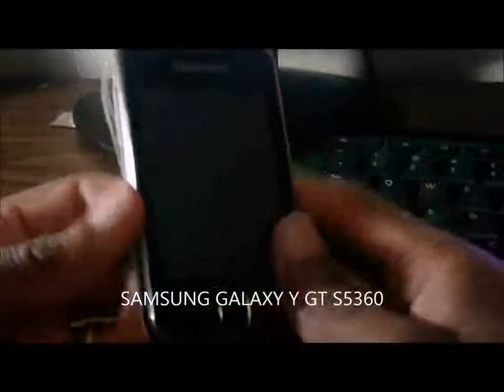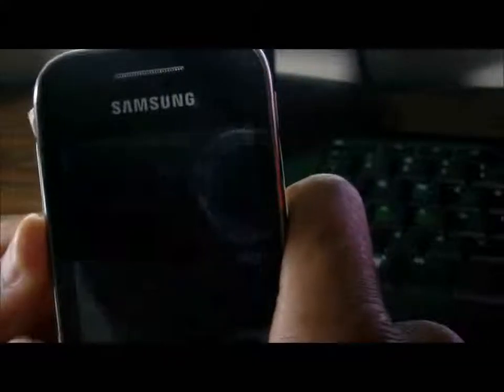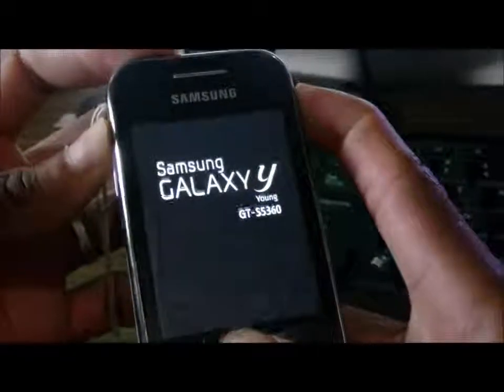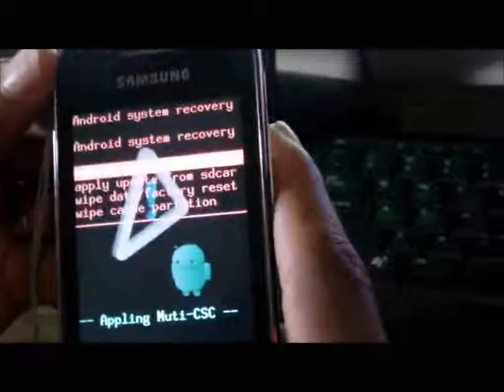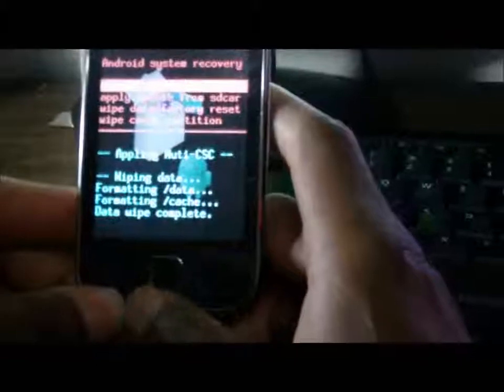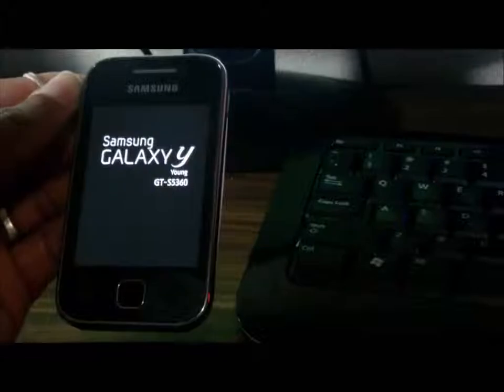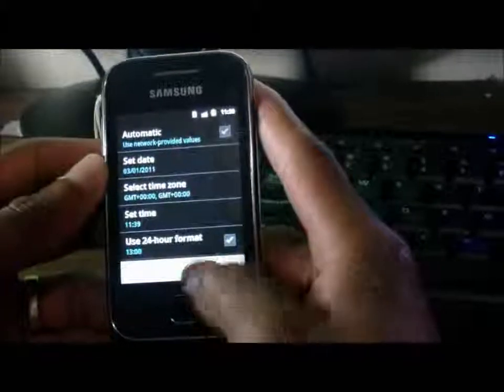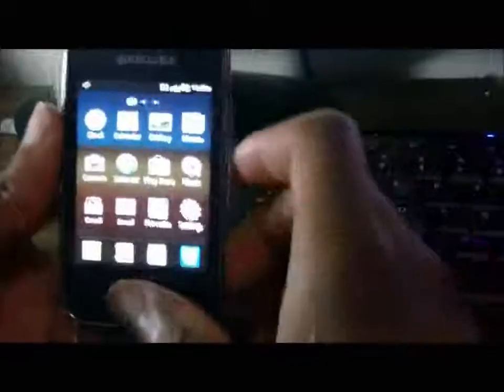Samsung mobile phone : How to hard reset Galaxy GT S5360 Phone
Published by Reynaldo Thomas on May 27, 2014

This video will show you how to hard reset Galaxy GT S5360 cell Phone. This video will save you the time and money to go and fix your phone at a cell phone repair shop. This method can be use to hard reset more than 90% of Samsung phones on the market.

STEPS

1:18 turn off phone

1:30.hold home button

2:03 hold volume up

2:08. power button

2:12 release all button when you see logo

2:29 wipe data factory reset

2:53 yes delete all user